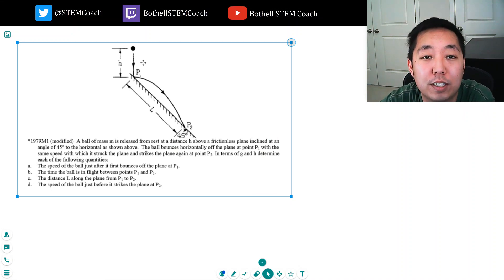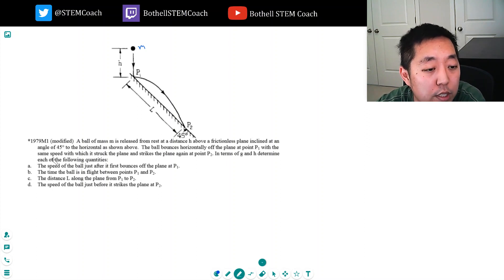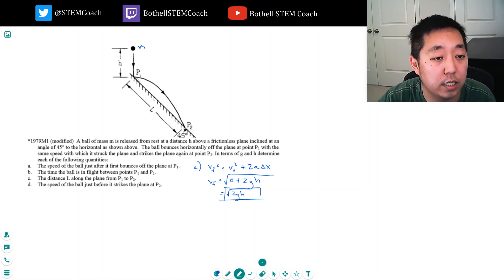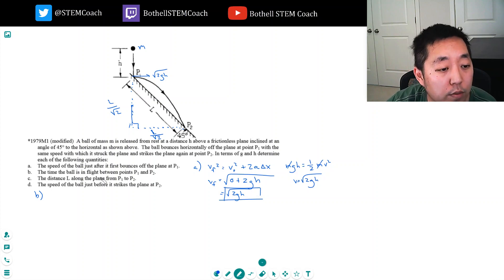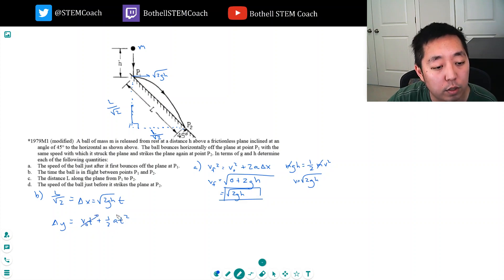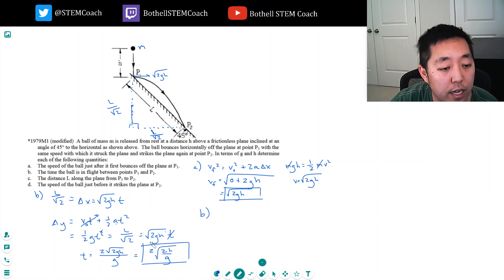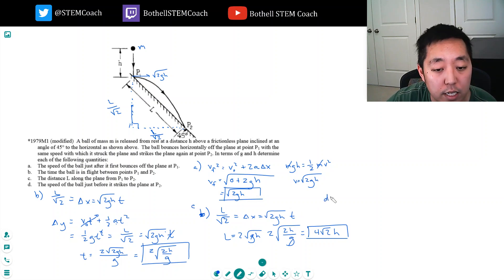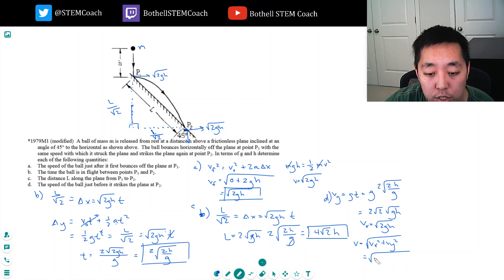AP Physics 1 Kinematics Problem #5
In this AP Physics 1 kinematics problem, we’re going to be looking at solving a free response question involving kinematics in two dimensions.

This problem requires us to really understand the set up of projectile motion problems and how to break them down.